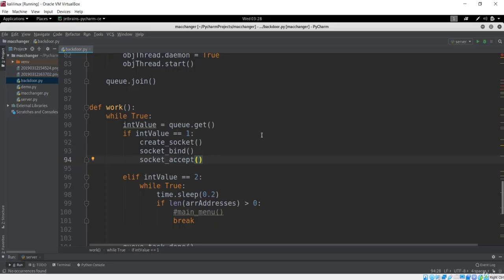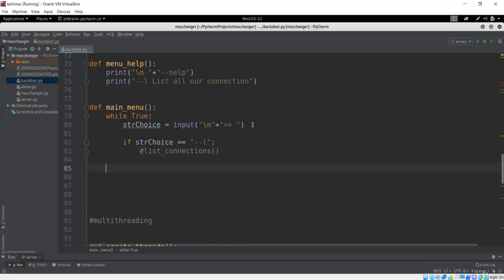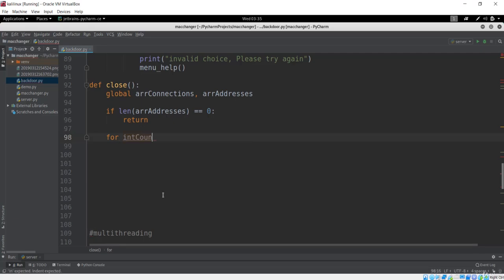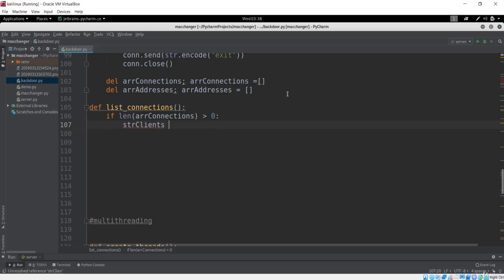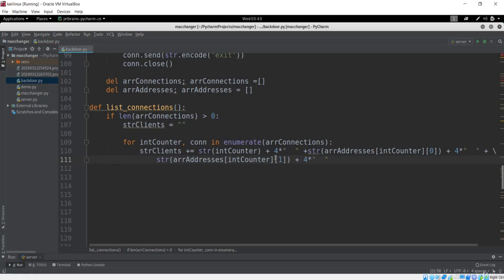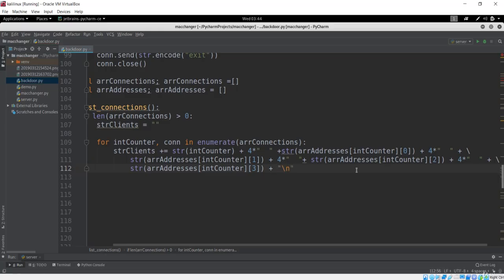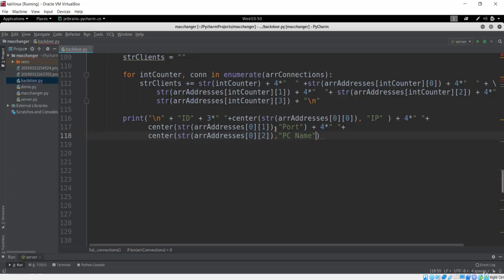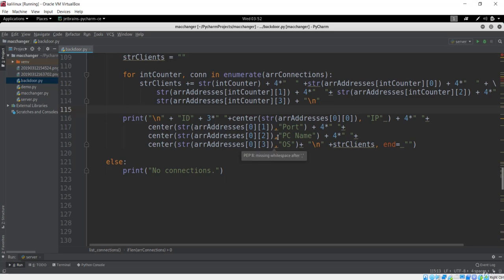9. 6 List all connections